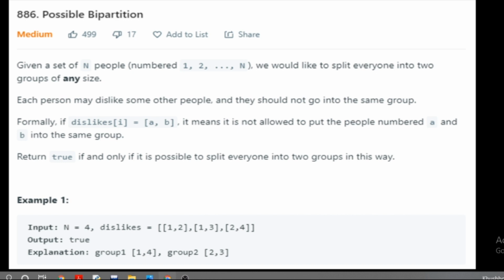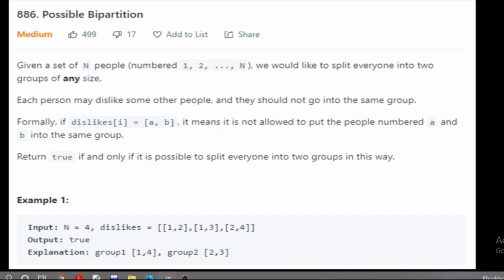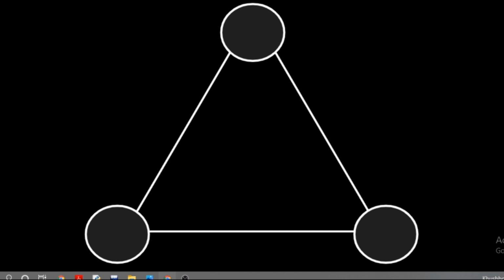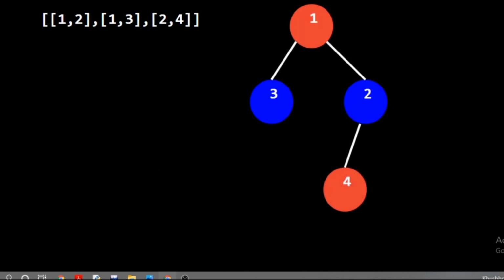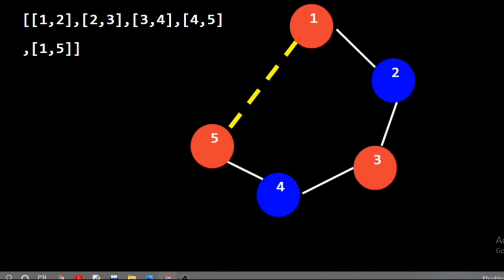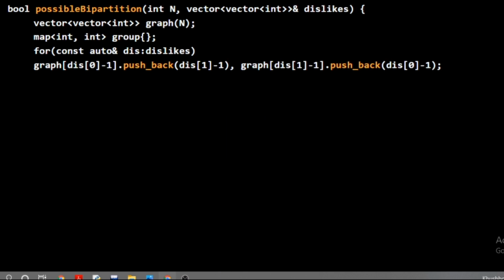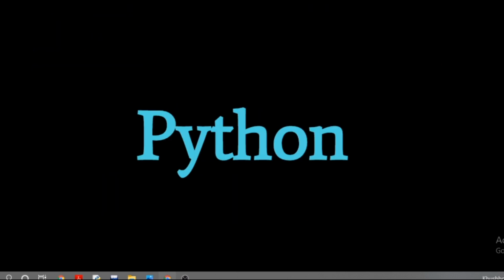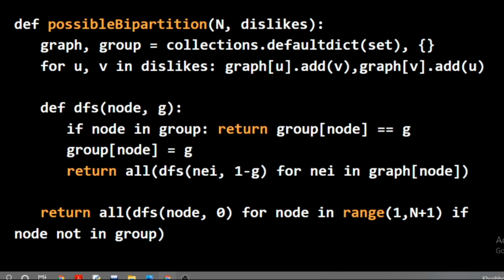Possible Bipartition | Leetcode Day: 27 | graph | May challenge | question. #886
This is an easy and animated explanation to understand the approach of the problem.

 You can find solutions of leetcode may challenge in both
- PYTHON
- C++